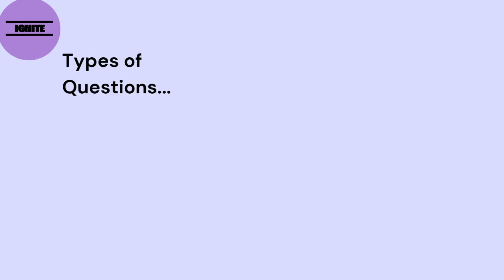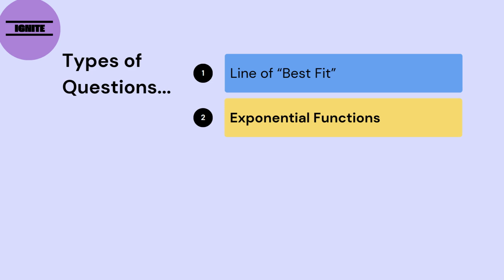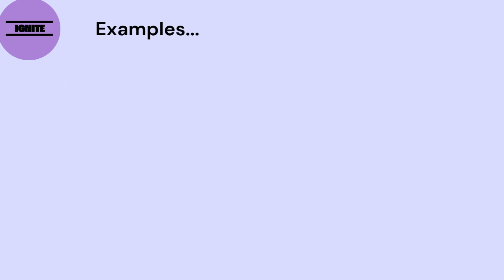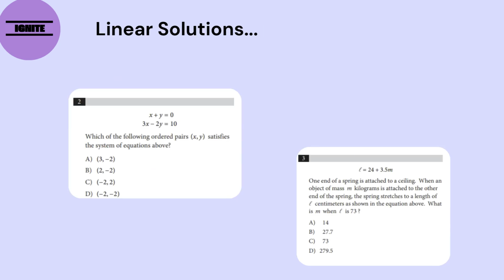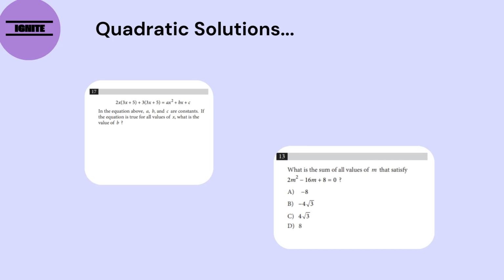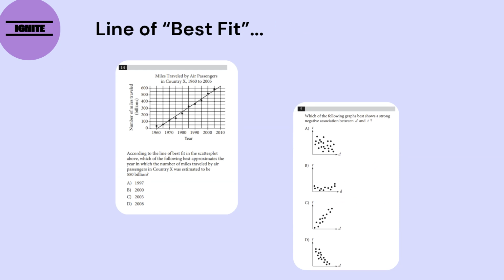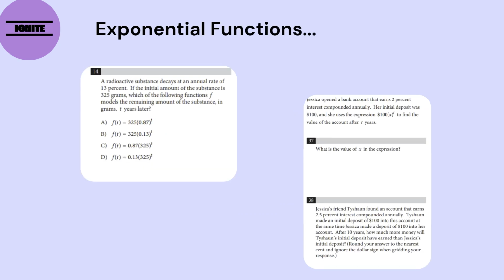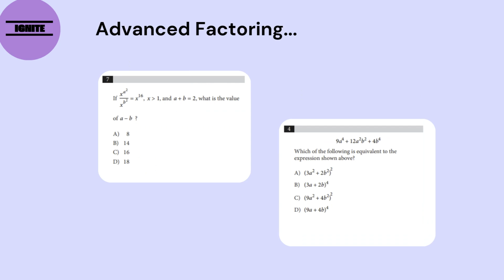Identifying Unique Question Types ~ Module 4: Lesson 1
Dive into the specifics of Identifying Unique Question Types in Module 4: Lesson 1 of our SAT Mastery Course. Sharpen your skills to recognize and conquer the various question formats. Let's decode the test together! 🕵️‍♂️📝